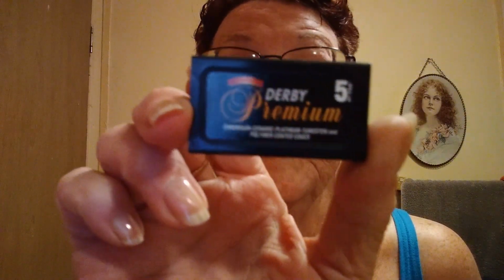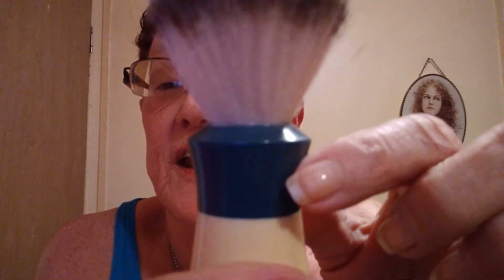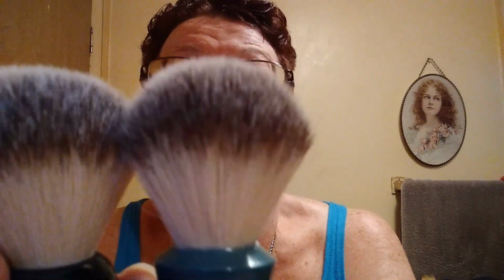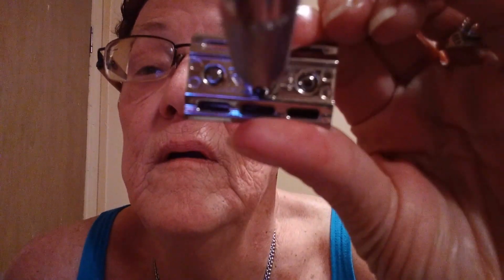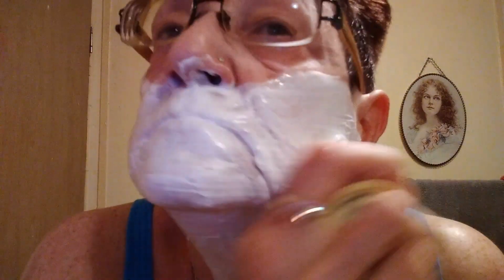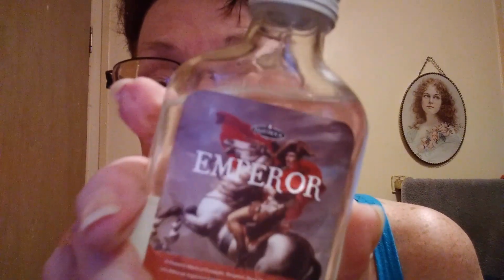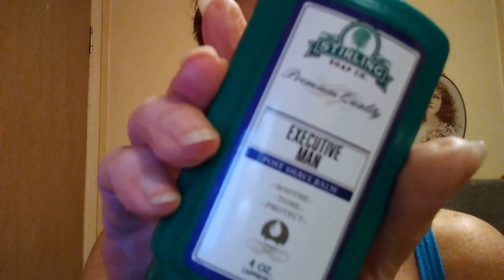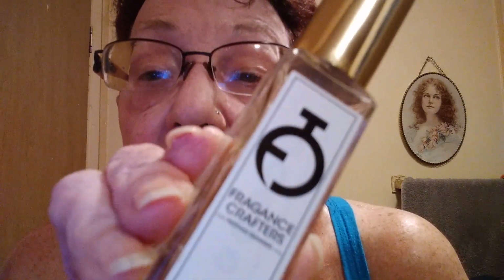PAA Doppelganger Grey Label Soap & Derby Premium Razor Blade Review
This CK-6 Base from Phoenix Shaving is simply amazing.  I love the scent of Creed Aventus so this Doppelganger Grey Label Soap was right up my alley.  I had so much protection, glide,  and residual slickness with the lather.  The post-shave feel was so hydrated and soft.

Loved lathering this soap with my restored Ever-Ready 200 T with a 22 mm Plissoft Knot from Maggard Razors.

Of course, I overloaded my brush...when don't I?  Ater this shave the bathtub was calling my name and I used all the same products in this video.  I only had to do a 10-second load on my brush for one arm and leg shave and another load for the other side.  I was able to just do one application of lather and did an against the growth, with the growth, and across the growth ( both ways) passes.

The Derby Premium, first use for me, performed great.  It was comfortable and smooth and a good match with my Rockwell 6C Plates 4 and 2.

Post-Shave: RazoRock Emperor Aftershave Splash, Stirling Soap Co. Executive Man Post-Shave Balm both also Creed Aventus type scents.

Doppelgänger Grey Label Artisan Shave Soap - Homage to Creed Aventus | CK6 Formula 5 Oz

Stirling Soap Co. Executive Man Post-Shave Balm

As always, thanks so very much for sharing your time with us at She Shaves With Jill.

Rembmer, it's better to be absolutely outrageous than absolutely boring!